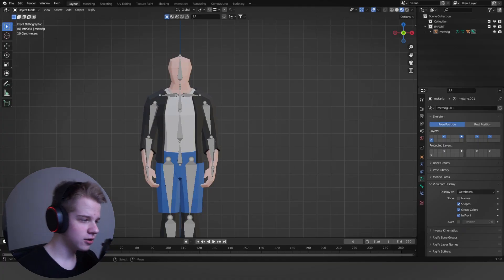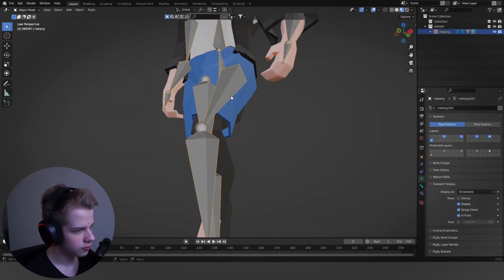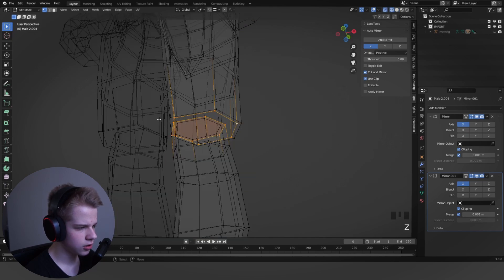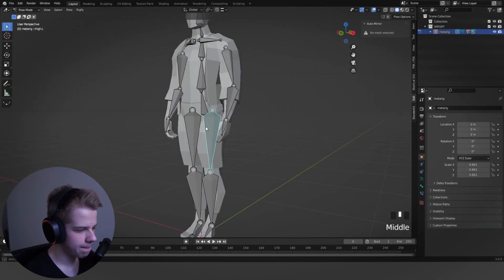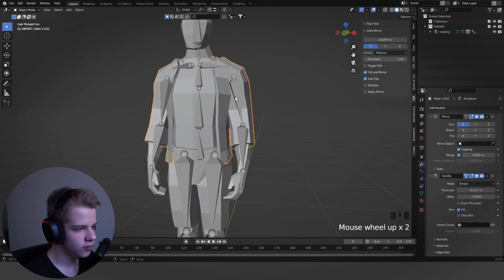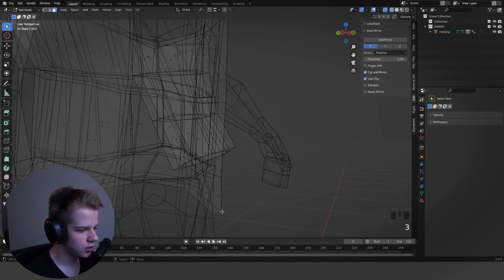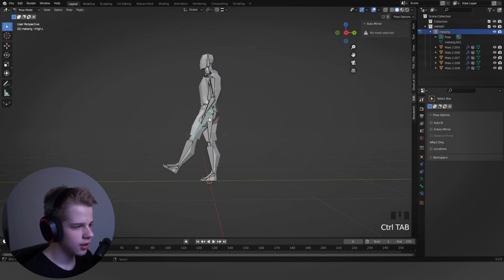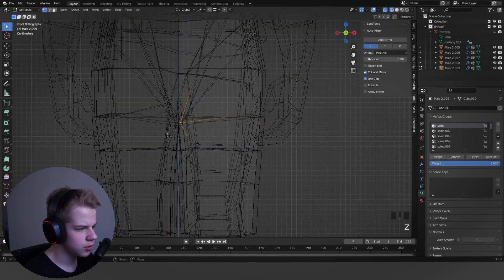FIX Your 3D Clipping NIGHTMARES FAST.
How to fix your clipping clothing inside of blender with two EASY methods!
Works best for low poly clothing.